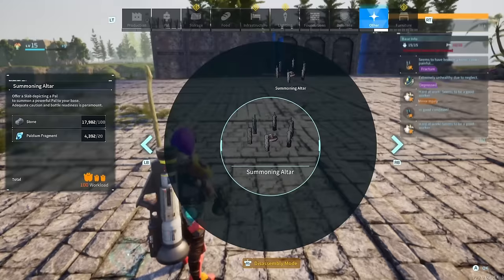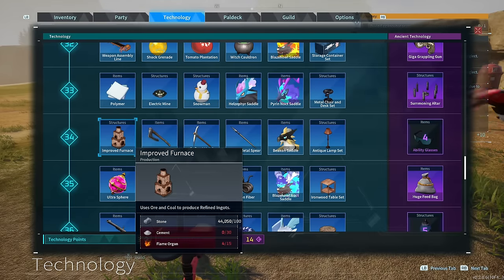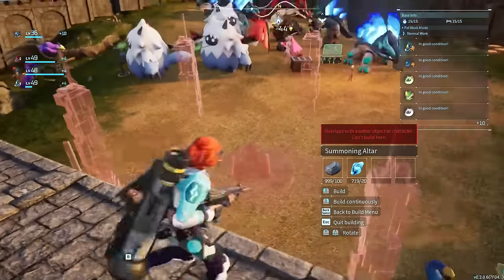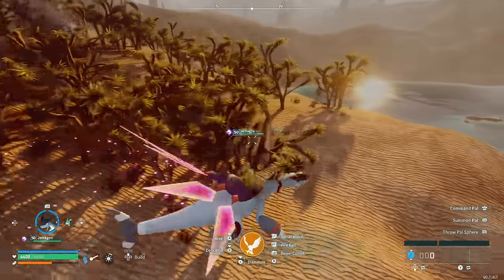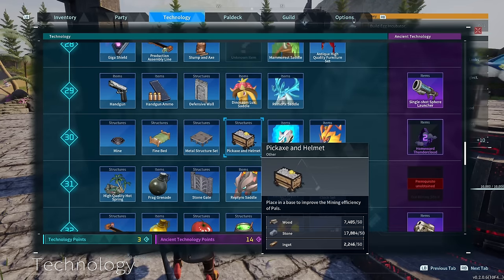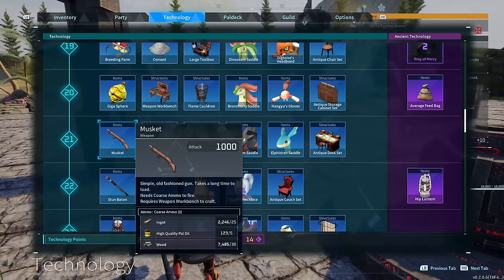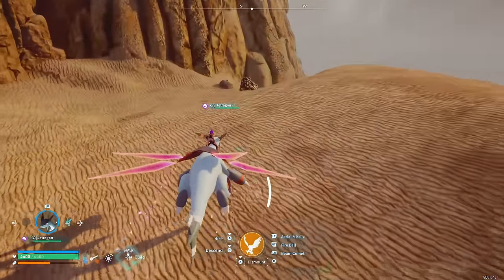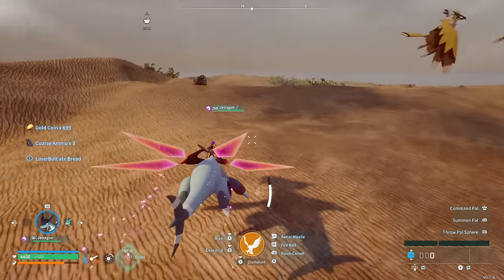Palworld HOW TO SUMMON RAID BOSS Bellanoir - Patch Notes Huge Updates v0.2.0.6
The new palworld raid boss Bellanoir is live and here is how you can summon her and get the egg once you defeat her.